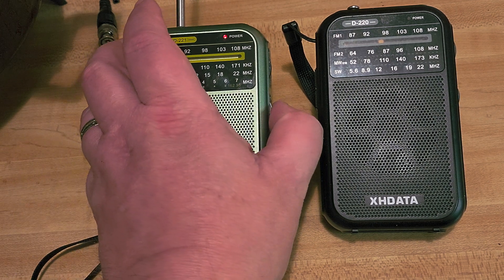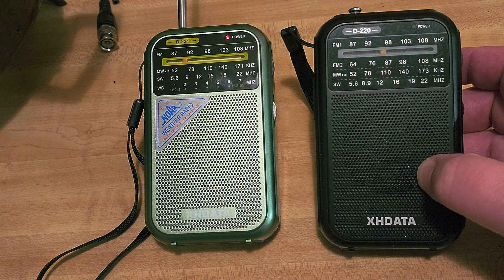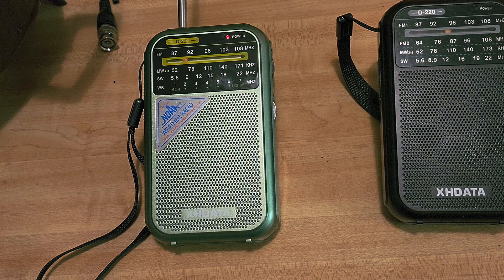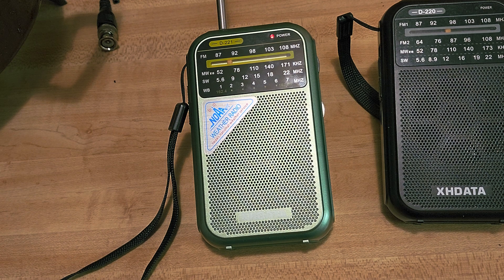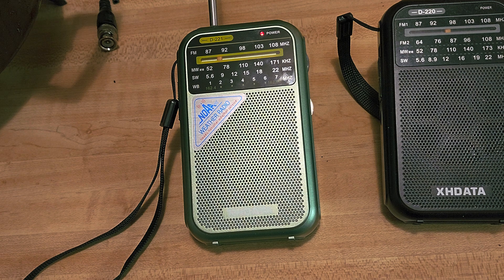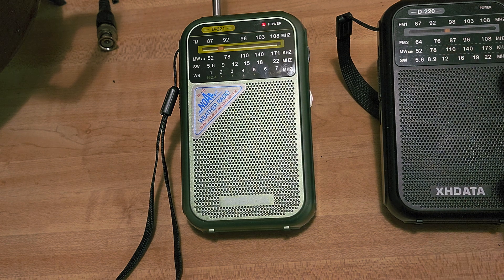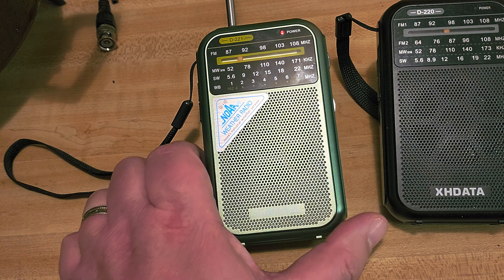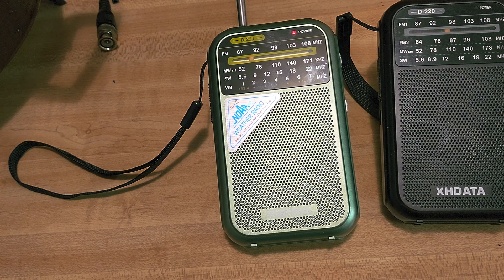XHDATA D-221 has arrived and shown next to the D-220 what are the differences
Receiving CHU Time signal on 7850 kHz , the D-221 is a nice portable with the 7 NOAA weather channels